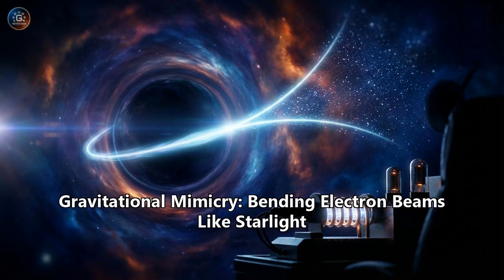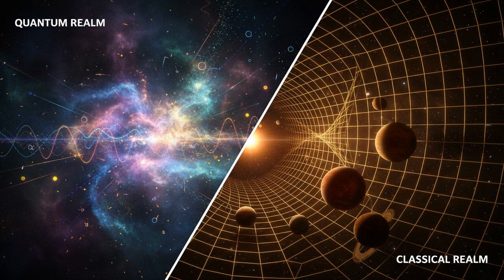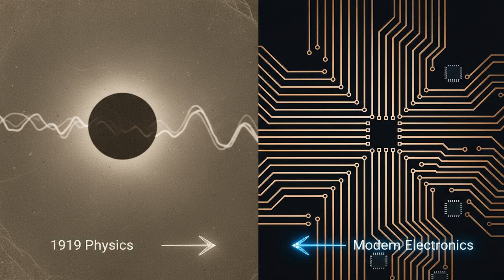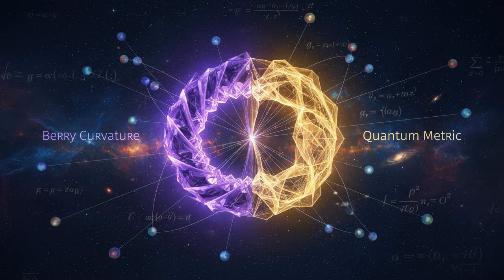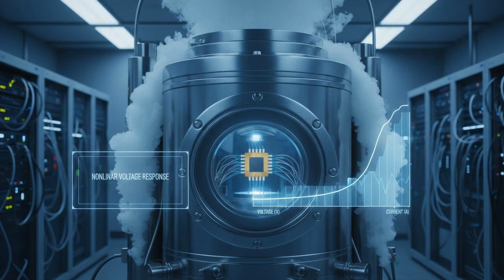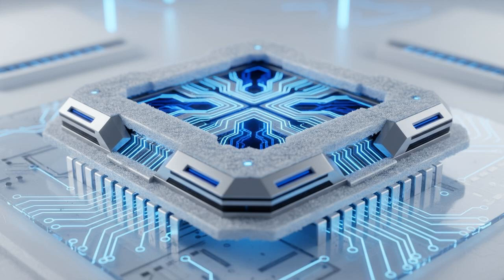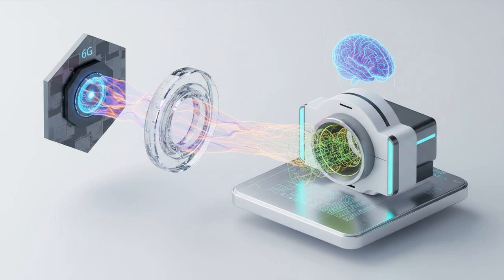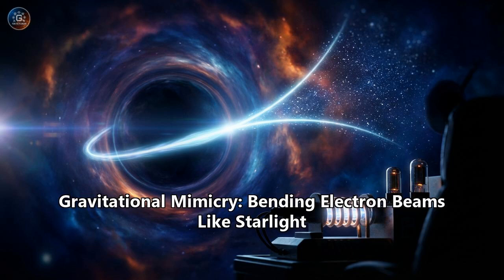Gravitational Mimicry: Bending Electron Beams Like Starlight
A podcast episode discussing the discovery of "Gravitational Mimicry," where researchers bend electron beams like starlight within microchips, bridging quantum mechanics and general relativity. The episode explains how this is achieved through the use of quantum materials that create a "fictitious gravitational field," causing electrons to curve. It highlights applications such as lossless switches, 6G communication, quantum sensing, and desktop black holes. The episode concludes by emphasizing the geometrization of physics, where forces are seen as illusions caused by geometry.